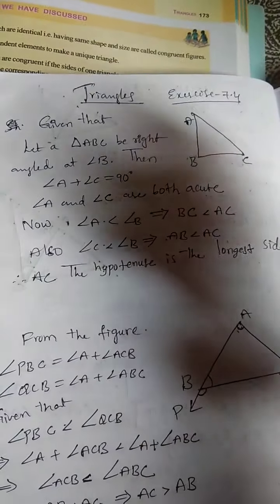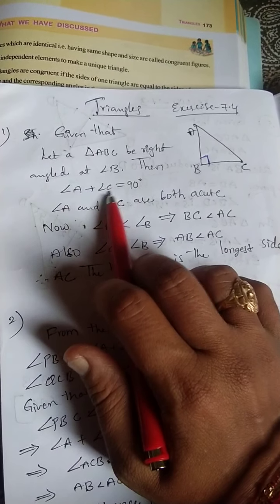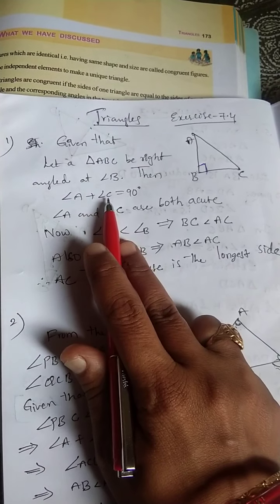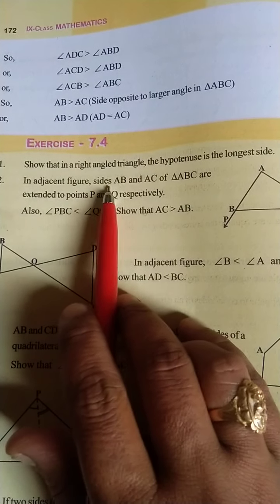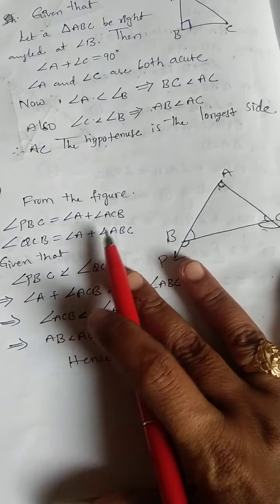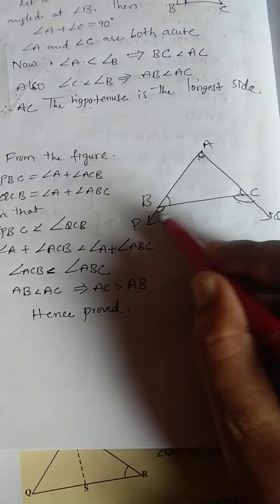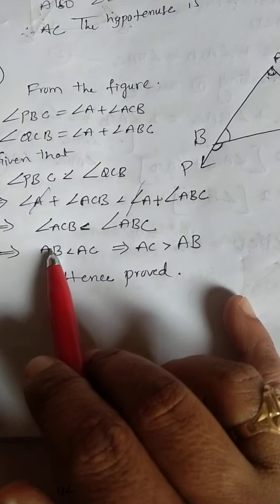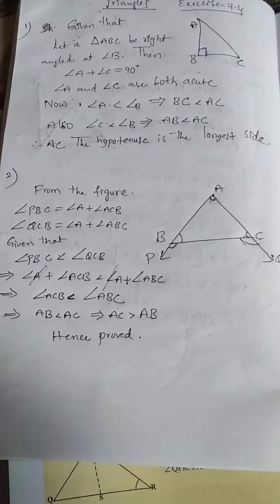9th class|| maths ||Triangles ||Ex-7.4(1,2)@maths guru 6th to 10th @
exercise 7.4(1,2)
9th class
maths
1. show that in a right angled triangle the hypotenuse is the longest side

2. in adjacent figure sides ab and ac of triangle ABC are extended to points P and Q respectively also angle pbc is less than angle qcb show that AC is greater than ab.
@maths guru 6th to 10th @